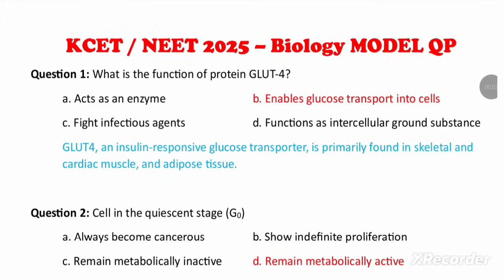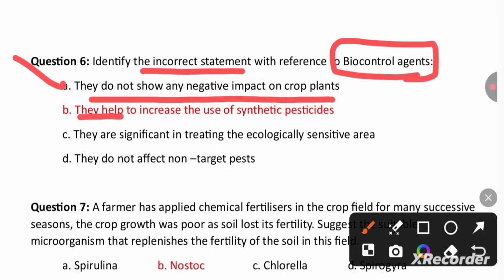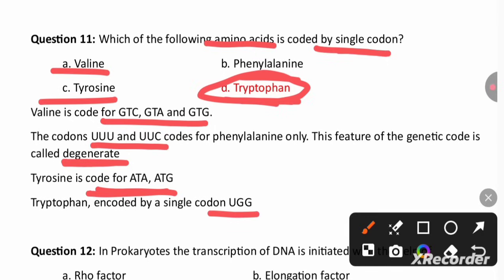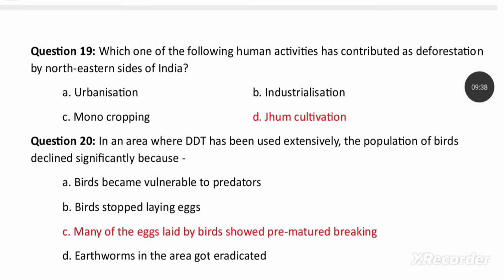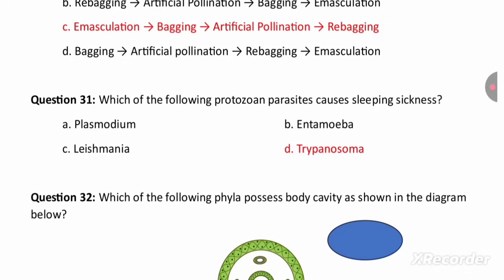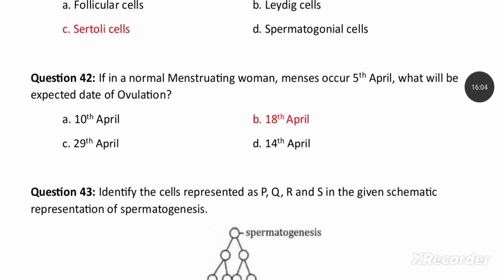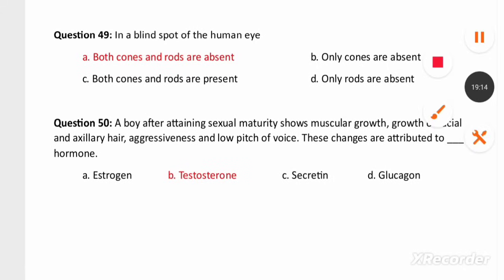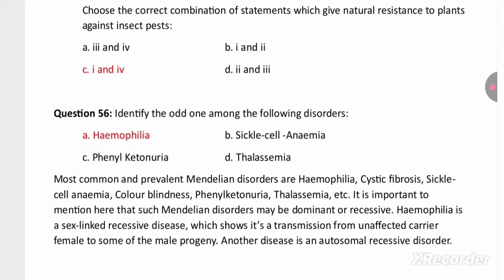KCET Model Question Papers Discussion | BIOLOGY | KCET 2025 Final Revision 🔥🔥